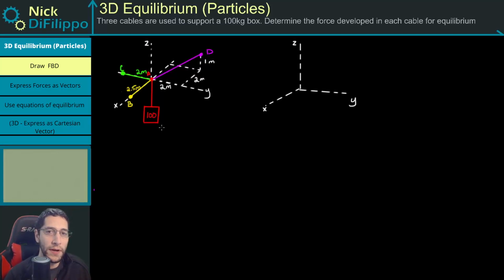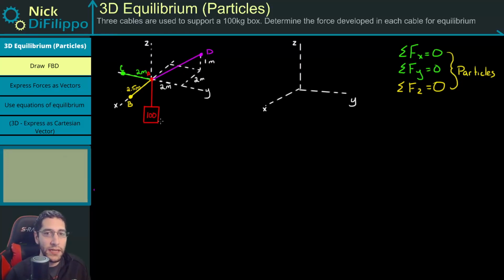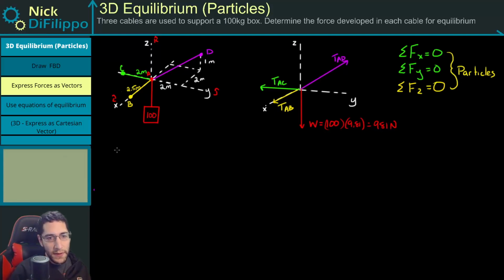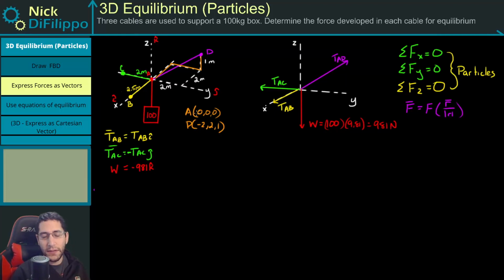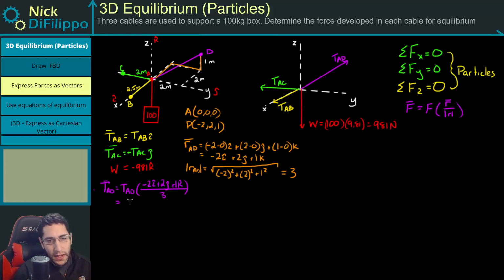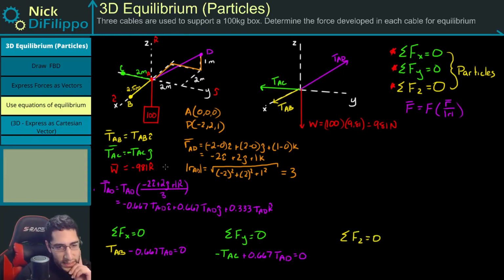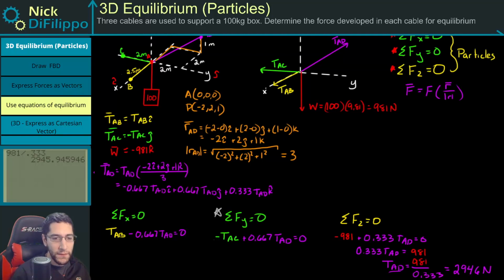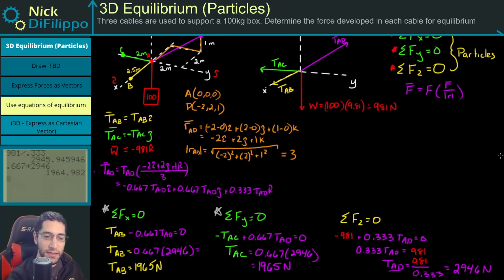Statics - 3D Equilibrium Example (Particles)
3D Equilibrium problem involving particles. This problem has a block that is suspended from 3 cables and we need to determine the force in each of the cables

0:00 Introduction
2:00 Draw FBD
2:55 Express Forces as vectors
6:53 Use equations of equilibrium to solve